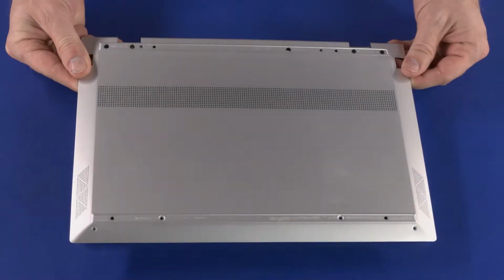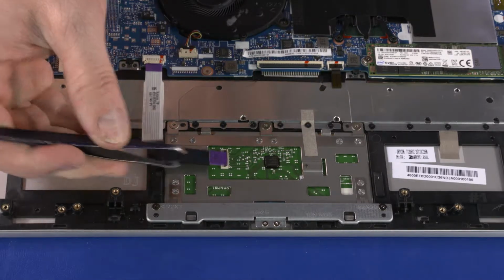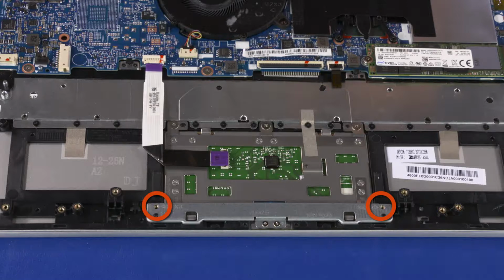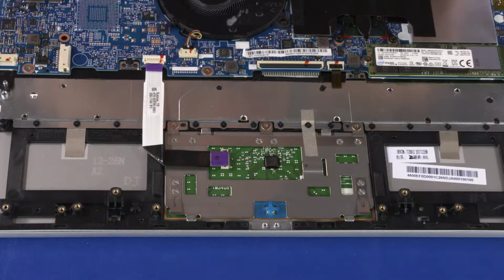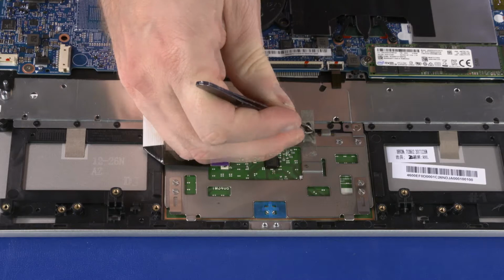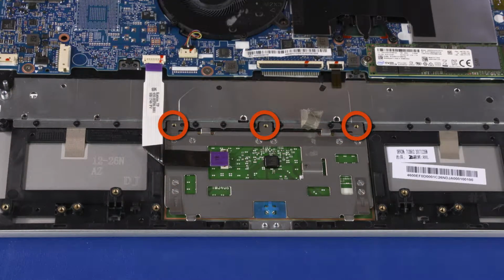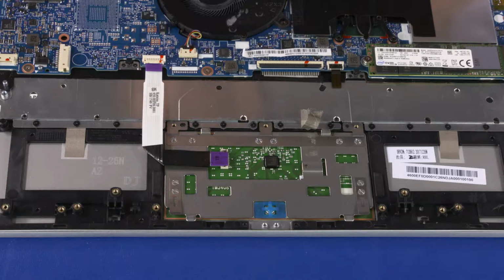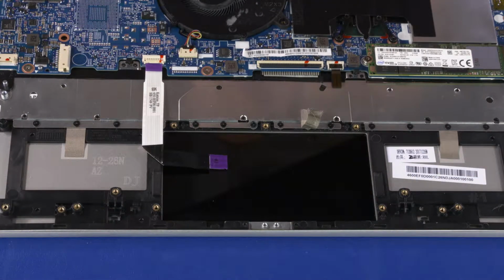Remove the Touchpad Board | HP ENVY 13-ah0000 Laptop PC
Learn how to remove and replace the touchpad board on the HP ENVY 13-ah0000 Laptop PC.